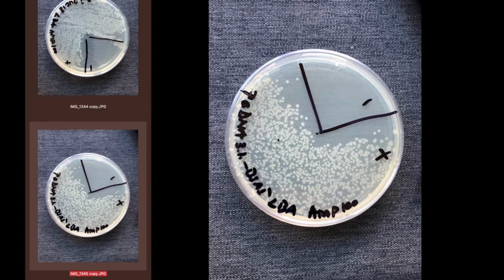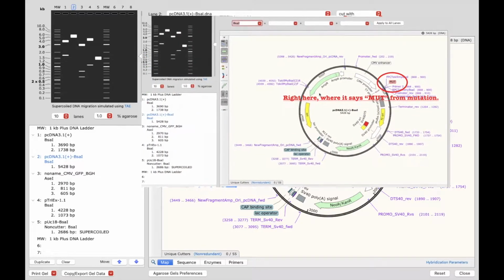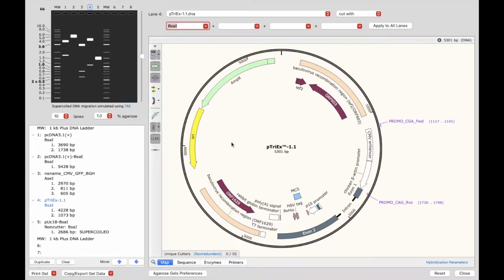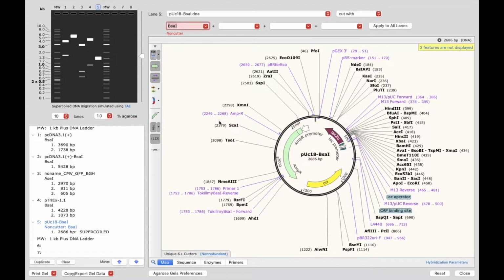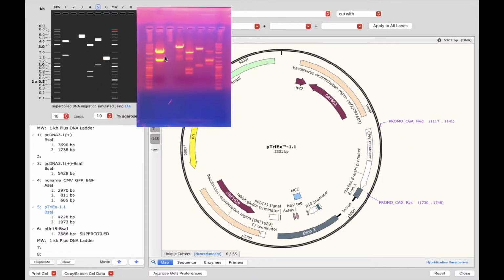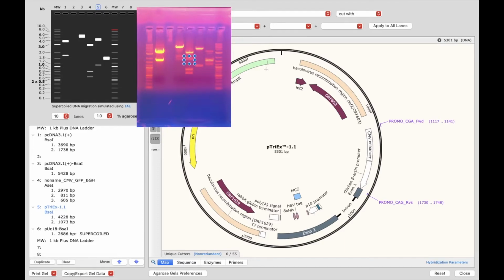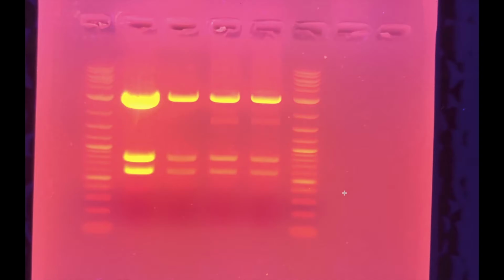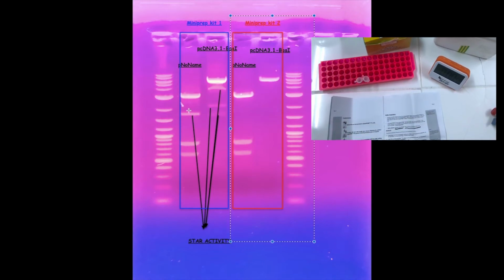How to make a restriction digest (Transformation Part 3)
This is a continuation of my How to do a trasnsformation video.

After the transformation, or after cloning, you need to make a diagnostic digest for screening purposes. I also explain what happened. I first got star activity. Never happened to me before.